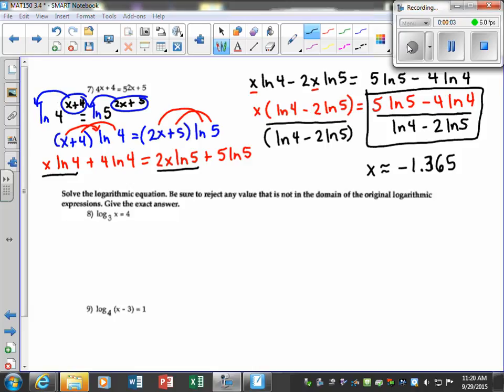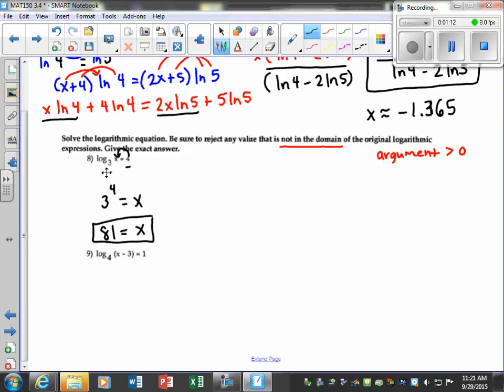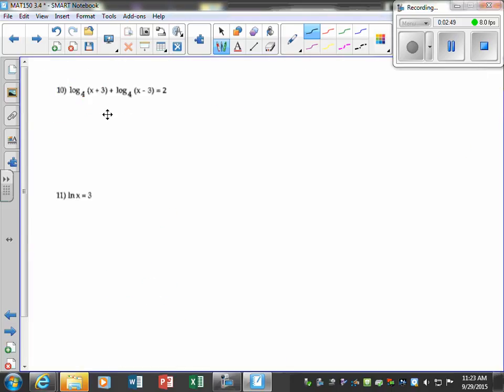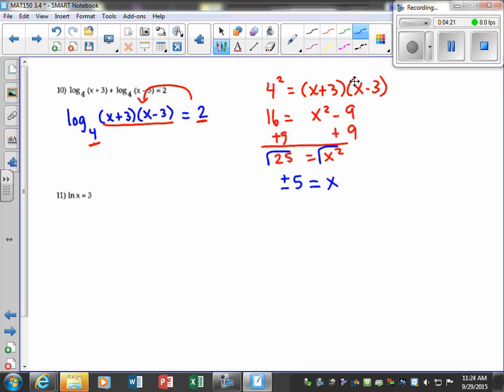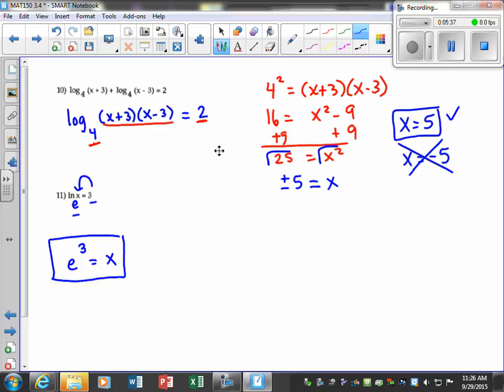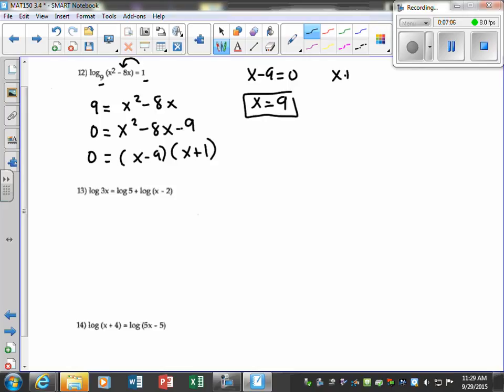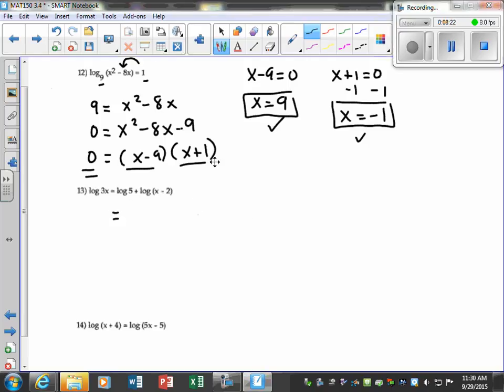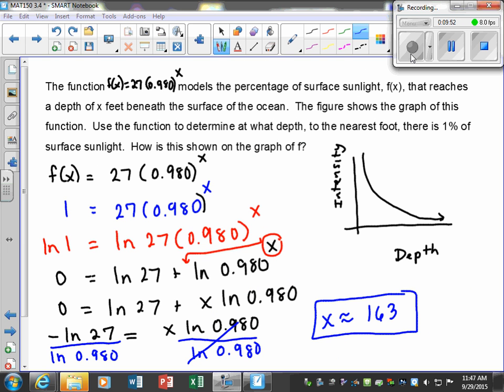Exponential and Logarithmic Functions Part 2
use like bases to solve exponential equations, use logarithms to solve equations, use one-to-one property to solve logarithmic equations